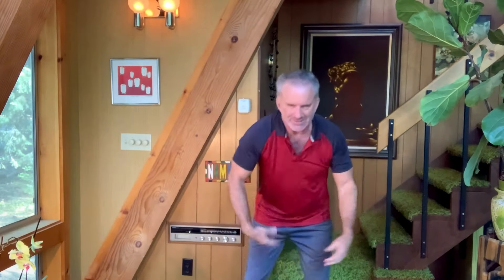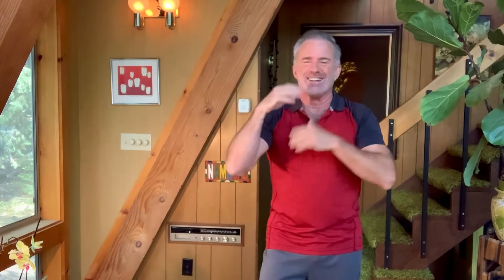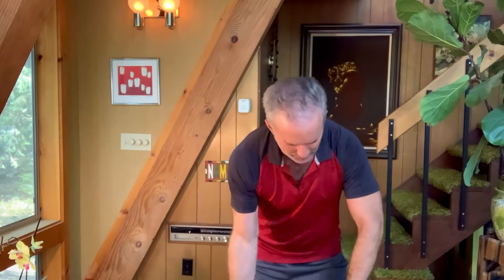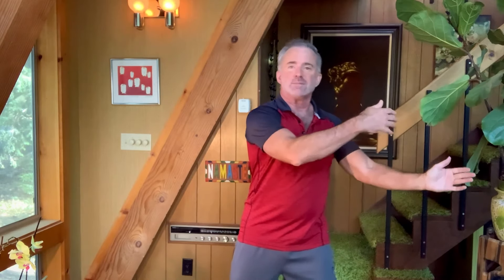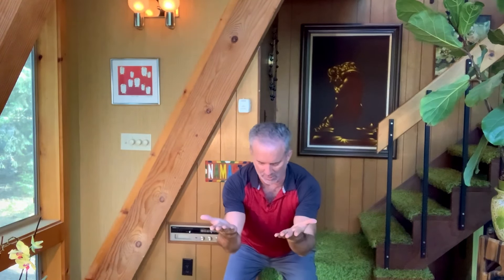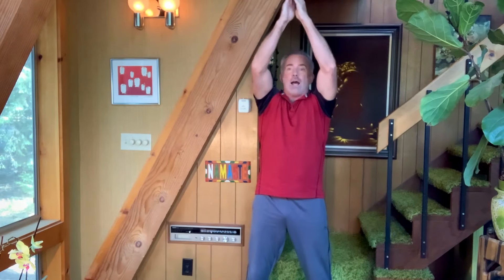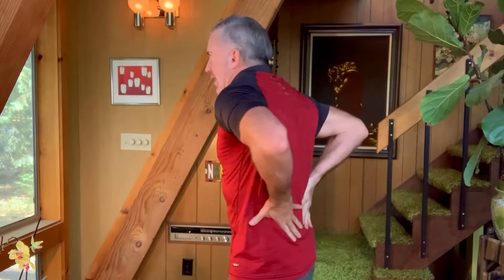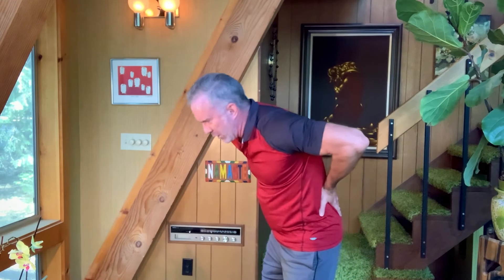Tai Chi and Qigong with Scott Cole | Move Your Mental Health™ 2024 | Day 8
Welcome to Day 8 of our 5th Annual Move Your Mental Health™ Event! Join the John W. Brick Mental Health for Tai Chi and Qigong with Scott Cole!

Donate to help us make a dent in the universe for mental health

The John W. Brick Mental Health Foundation is changing the way the world treats mental health. Our purpose is to integrate self-care approaches, such as exercise, nutrition and mind-body practices, into treating mental illness and promoting mental well-being.

About Scott:
Former National Aerobic Champion, star of the iconic Abs of Steel videos, and creator of the over 1-million selling Discover Tai Chi series, Scott Cole is truly a fitness pioneer. Featured in over 500 publications worldwide (Men's Fitness, SHAPE, WebMD, Family Circle, GQ) and on the cover of The Wall Street Journal for his "unique blending of the martial and healing arts," Scott has trained actor Christian Bale, music superstar Barry Manilow, Baywatch's Gena Lee Nolin, Melvyn Franklin of the Temptations, and others. You may know Scott from his appearances on The View, The Early Show, LIVE with Regis and Kelly, The Doctors, CNN Headline News, The Food Network, and HGTV...